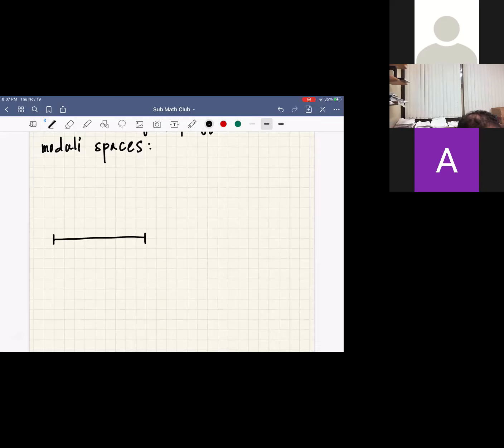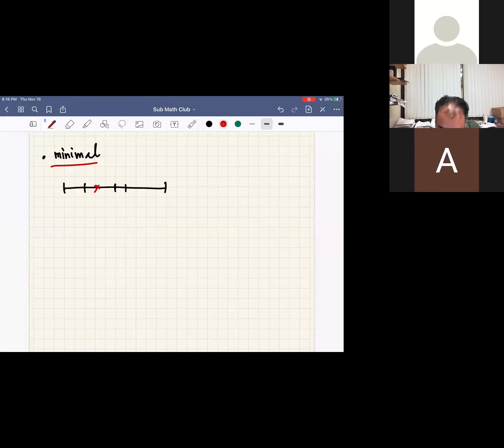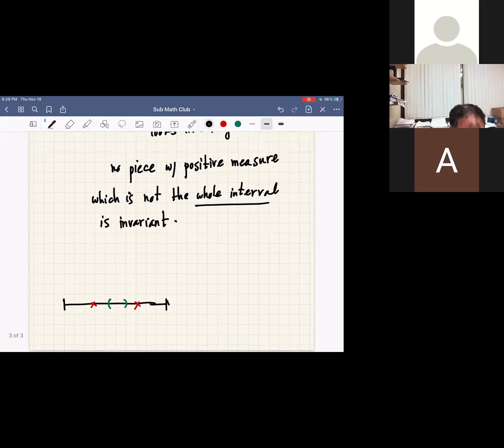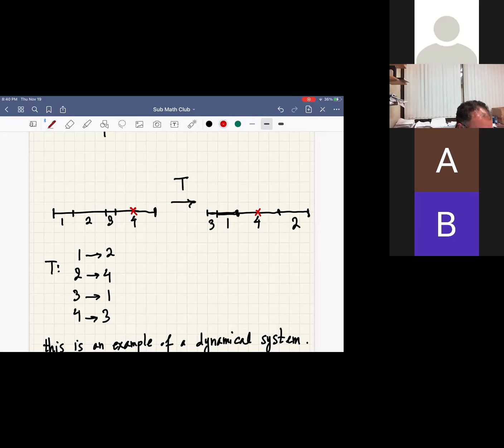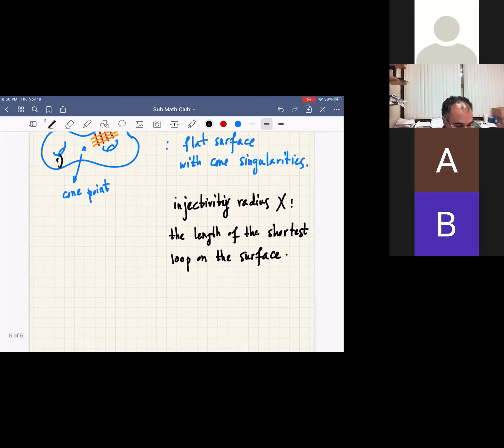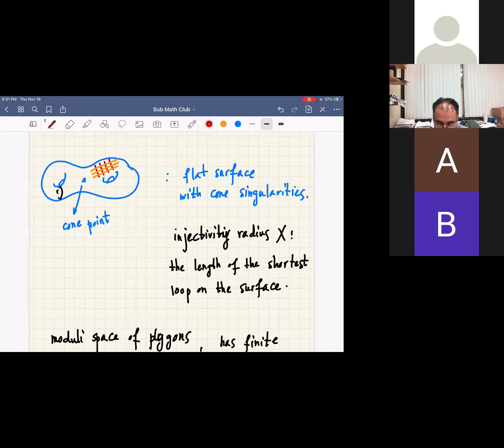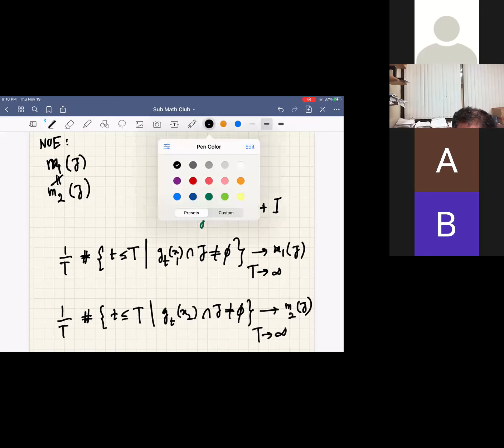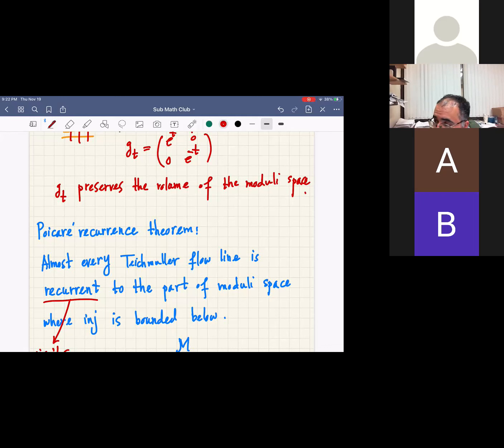Interval Exchanges, Polygons and Moduli Spaces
Abstract: In this talk we explain how some fundamental questions about “simple” procedures like exchanging intervals can be solved using more “complicated” procedures like deforming polygons in the space of all polygons. This is an example of a common trend in mathematics and physics, in particular the area of dynamical systems where using more complicated procedures one can answer questions about simple procedures that a priori seem to be very hard to answer due to limited information.